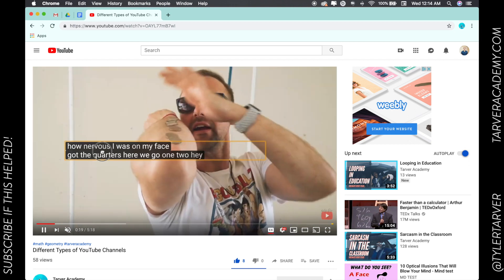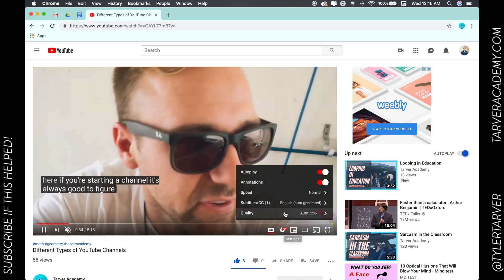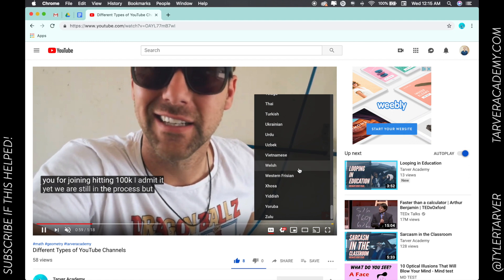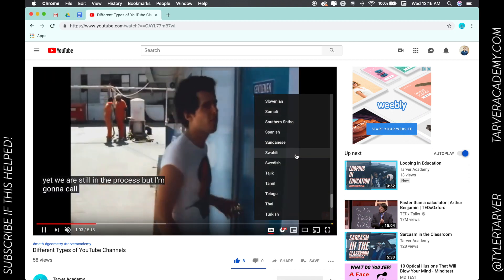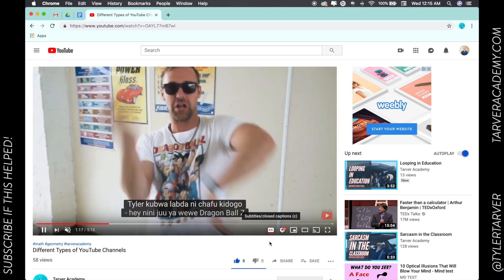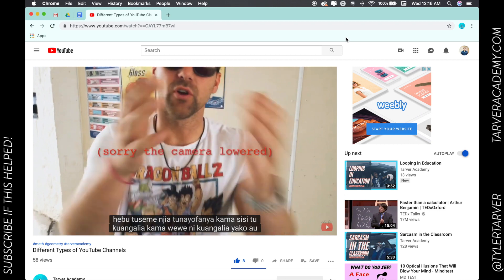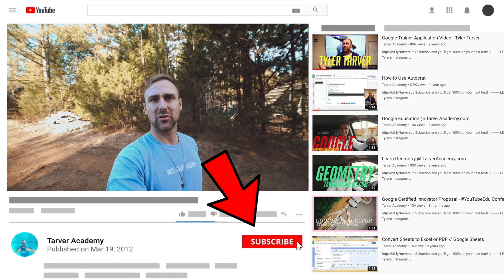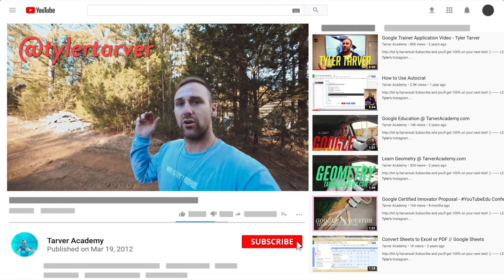Subtitles and Closed Captioning in YOUTUBE